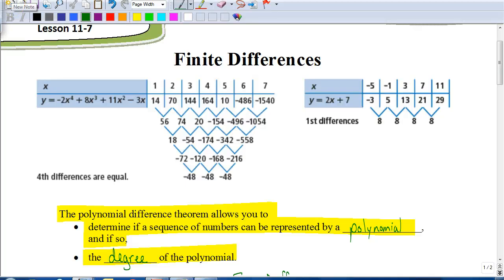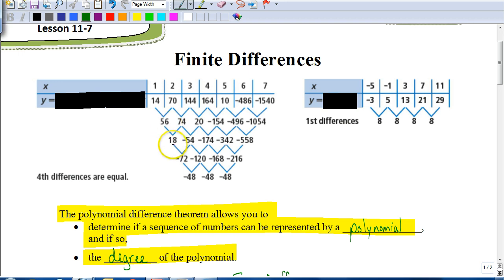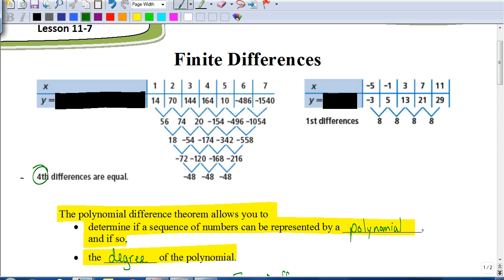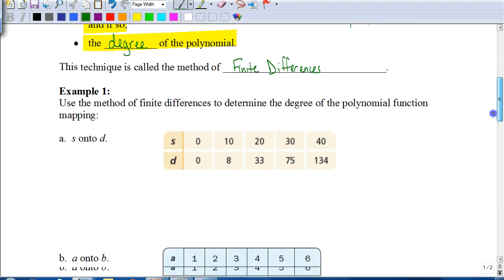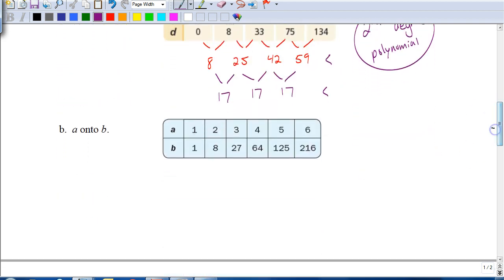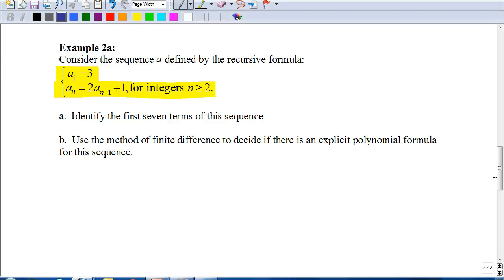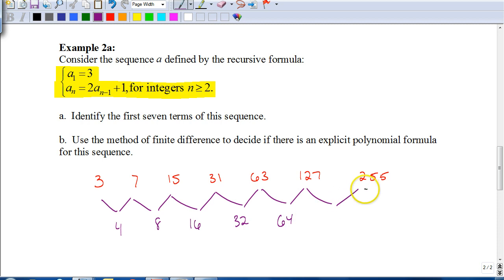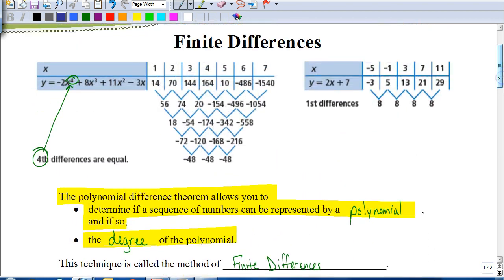Lesson 11.7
Finite Difference Theorem